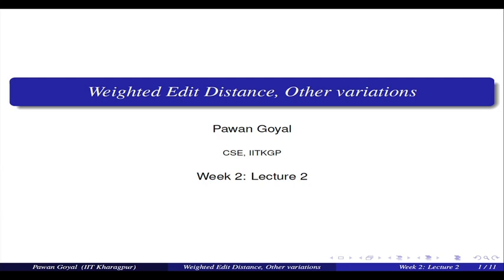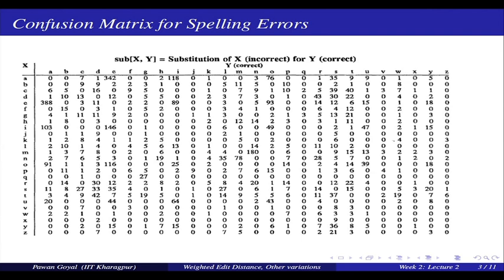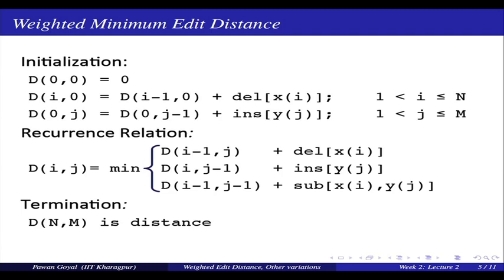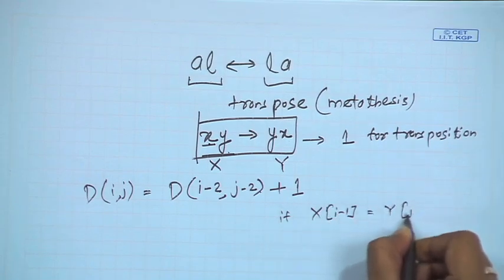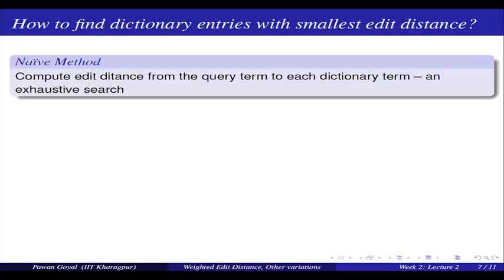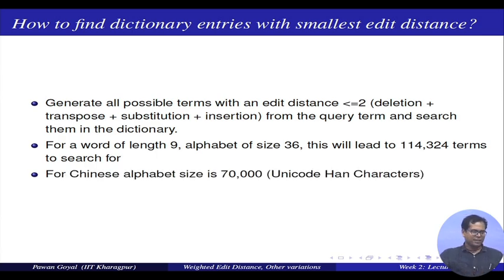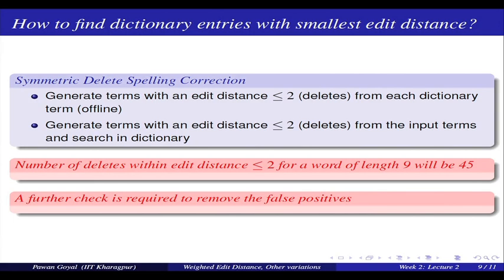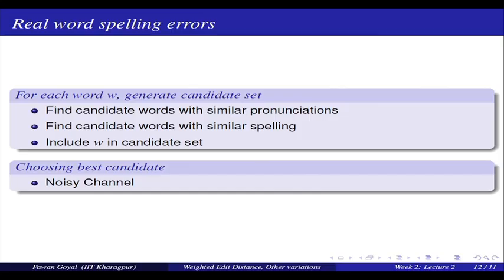Lecture 7: Weighted Edit Distance, Other Variations